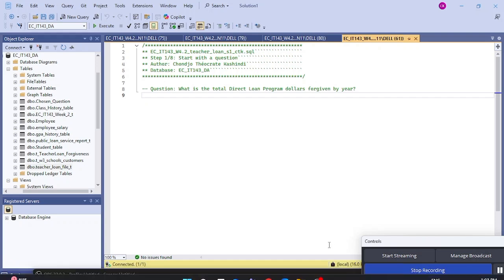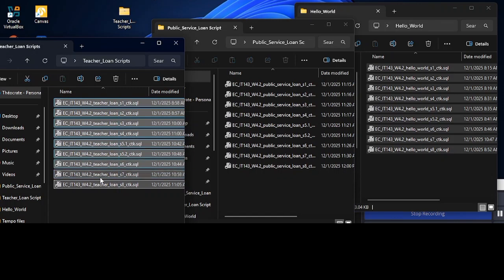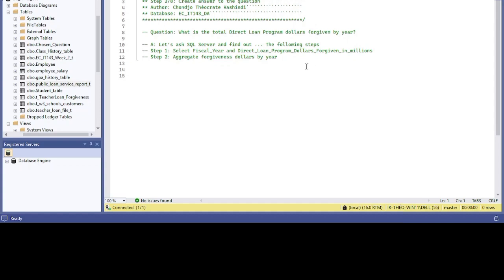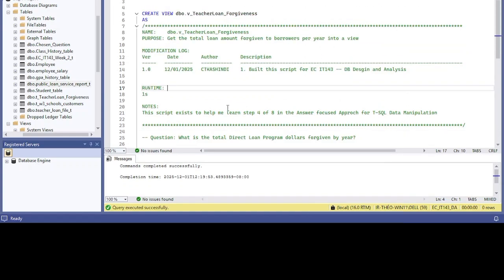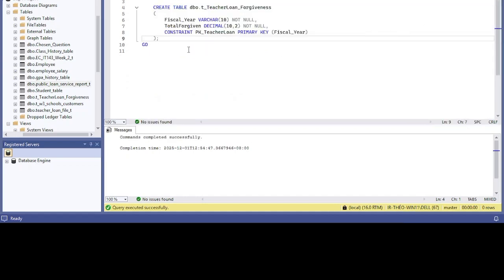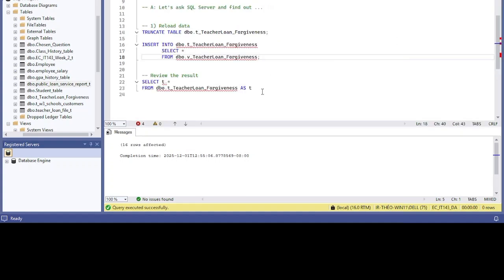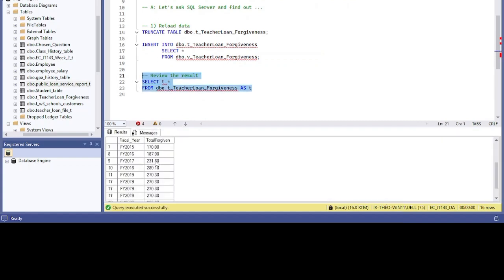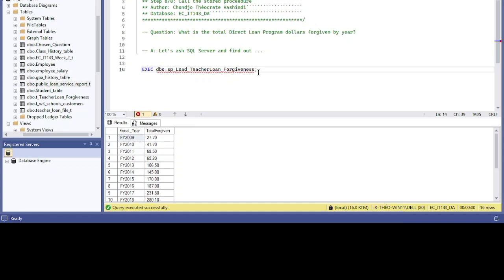Transact T-SQL Data Manipulation -- Answer-Focused Approach